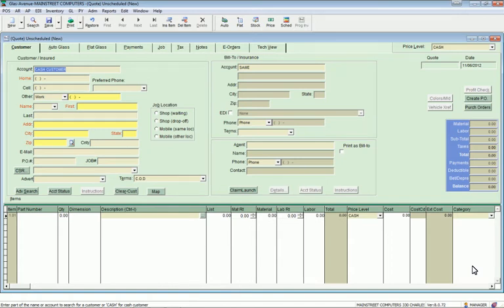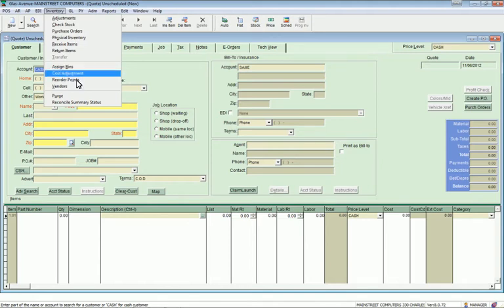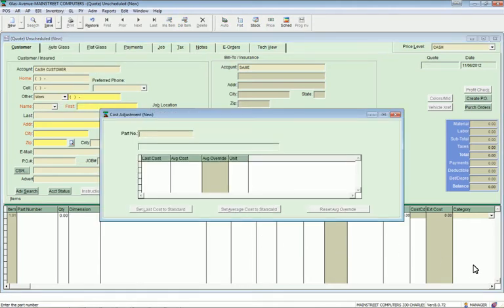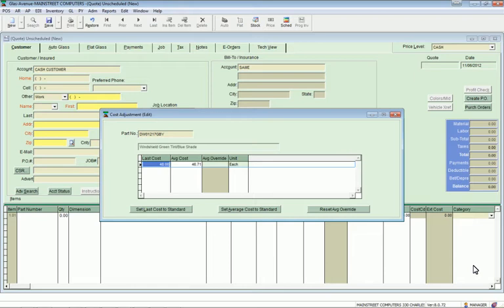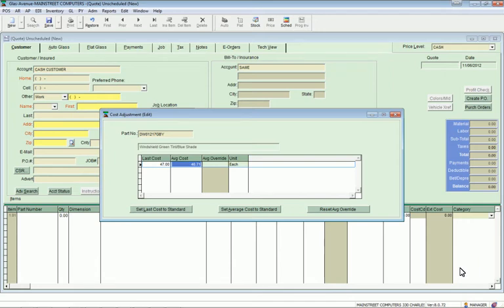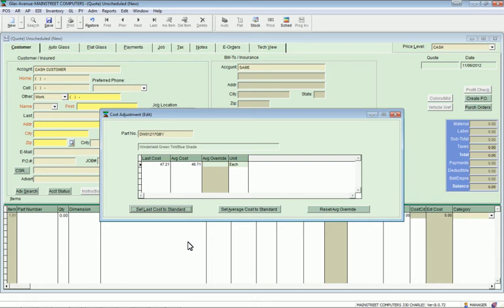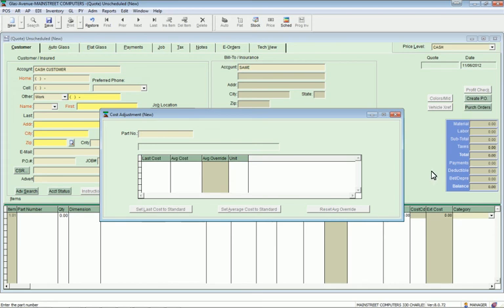Cost Adjustment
This tutorial explains how to adjust the cost on a given part if you are using either the Last Cost or Average Cost method.